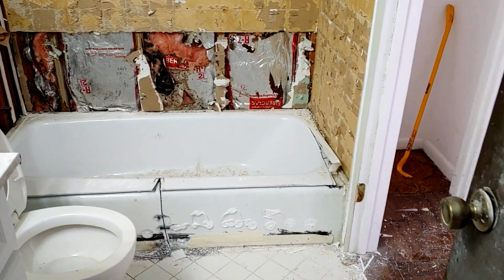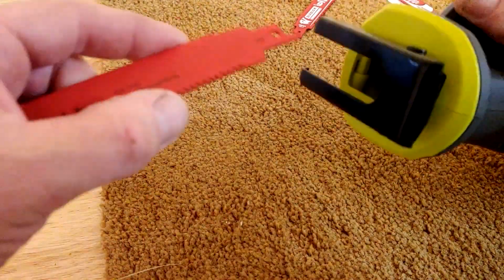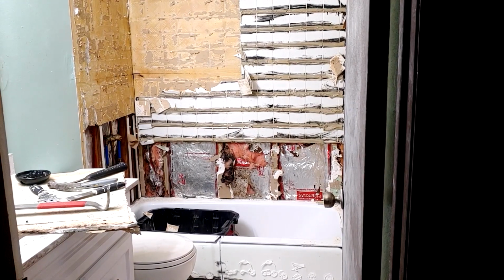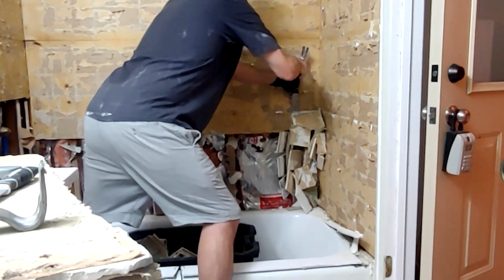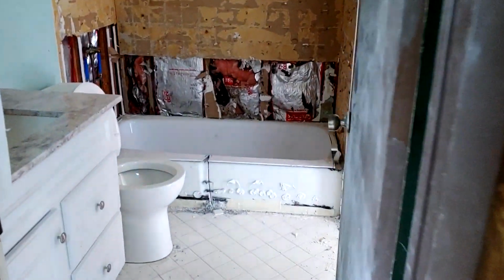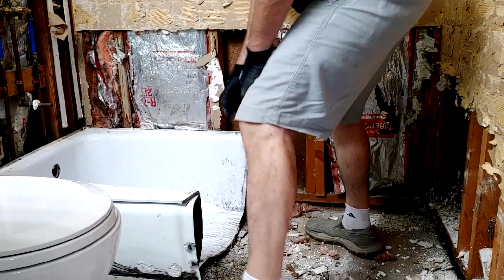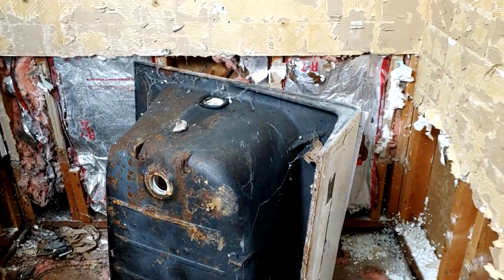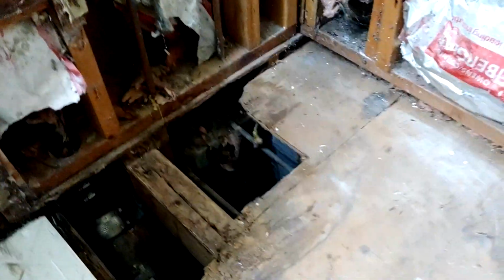BATH FITTER TUB FROM HELL. REMOVAL IS SOMETHING ELSE .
MY WHOLE HOUSE RENOVATION IS NOT GOING TO SMOOTH